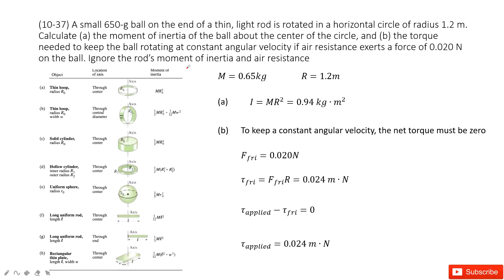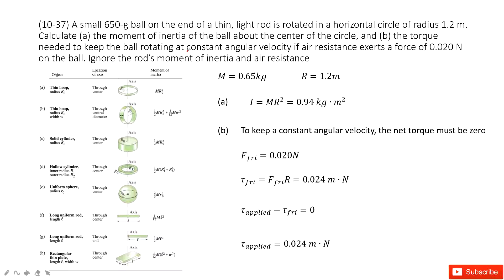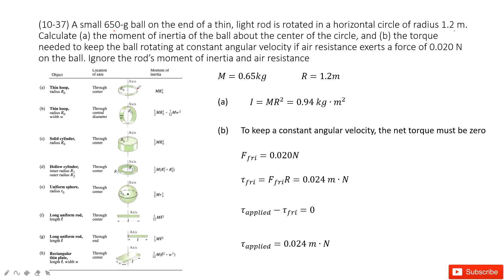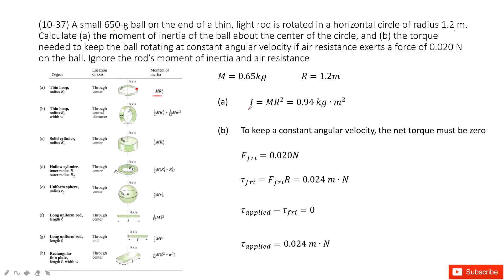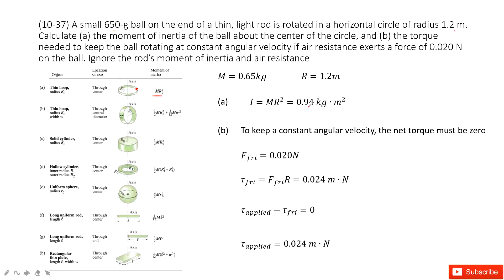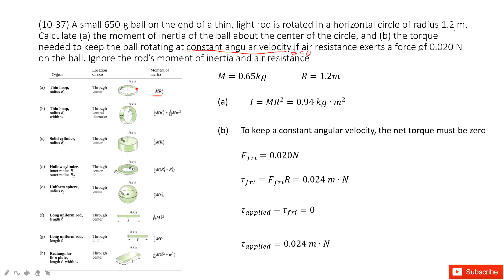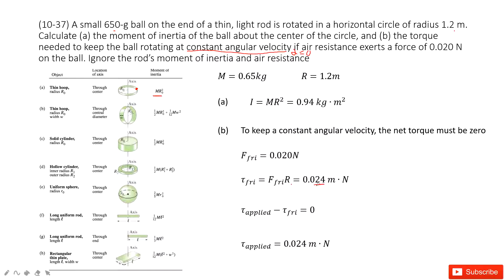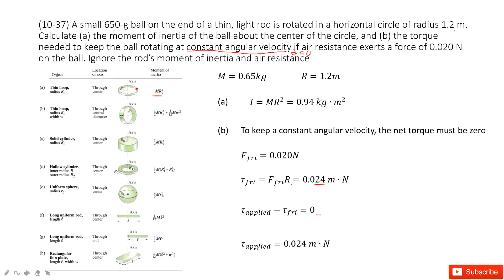(10-37) A small 650-g ball on the end of a thin, light rod is rotated in a horizontal circle of radi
(10-37) A small 650-g ball on the end of a thin, light rod is rotated in a horizontal circle of radius 1.2 m. Calculate (a) the moment of inertia of the ball about the center of the circle, and (b) the torque needed to keep the ball rotating at constant angular velocity if air resistance exerts a force of 0.020 N on the ball. Ignore the rod’s moment of inertia and air resistance